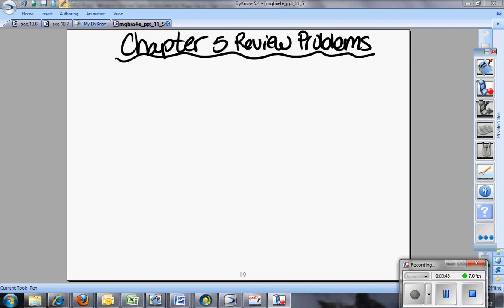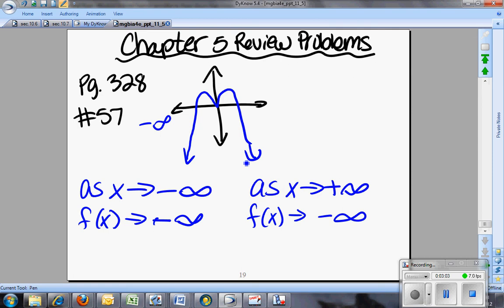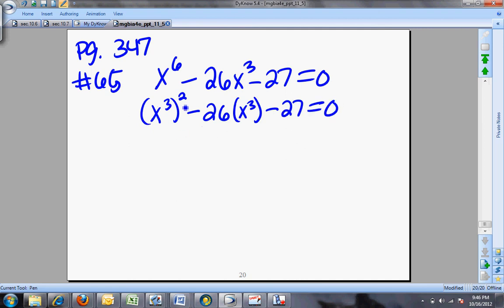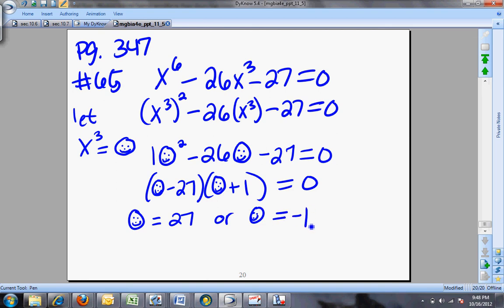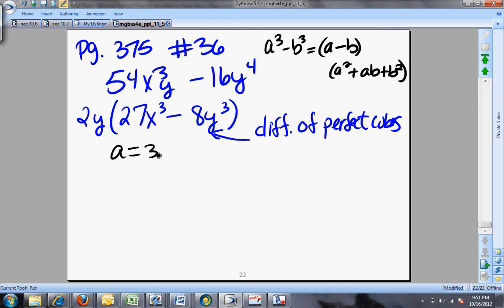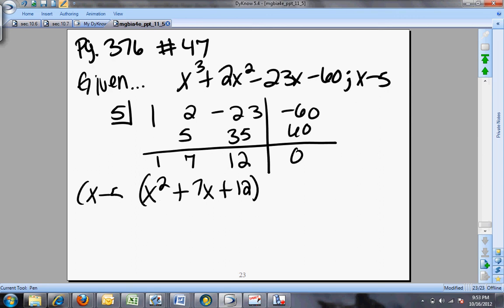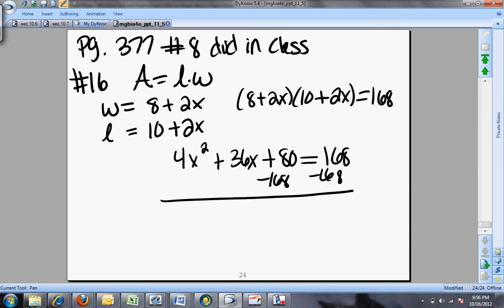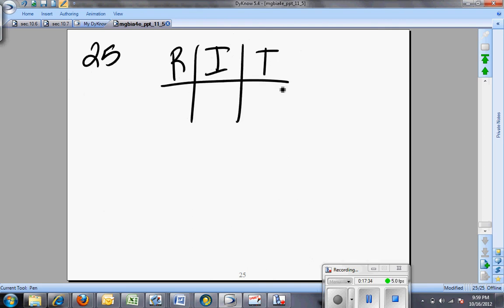Ch 5 Review